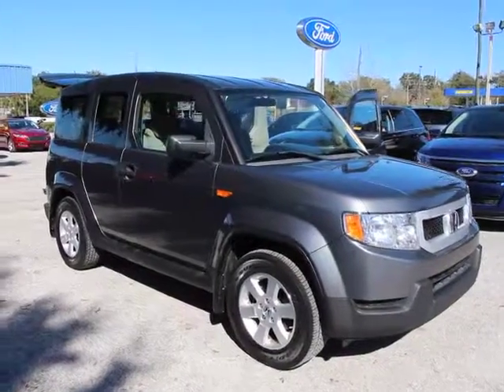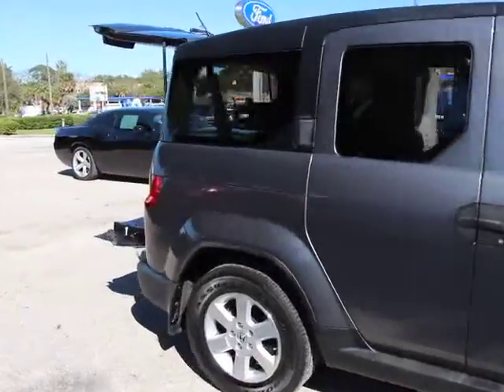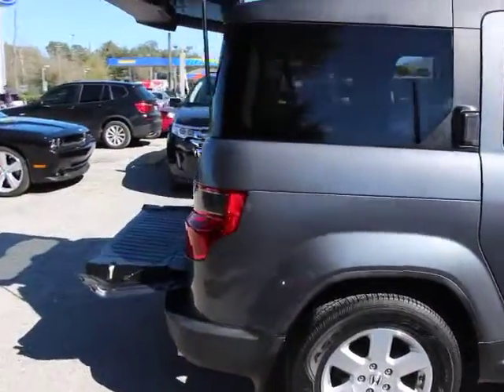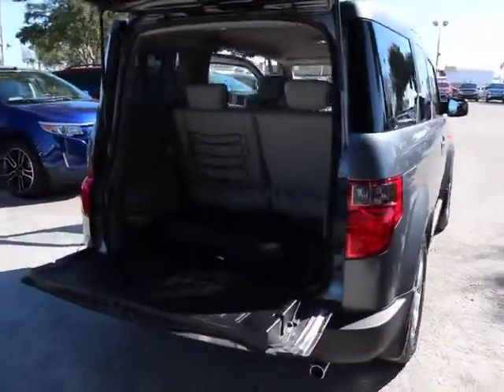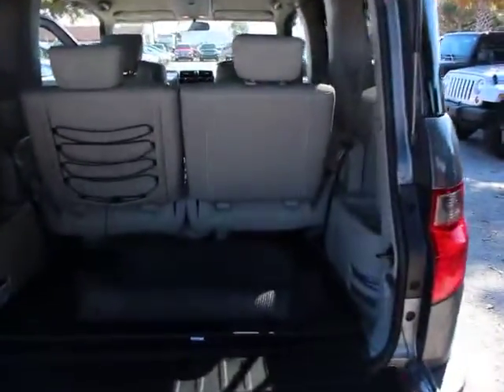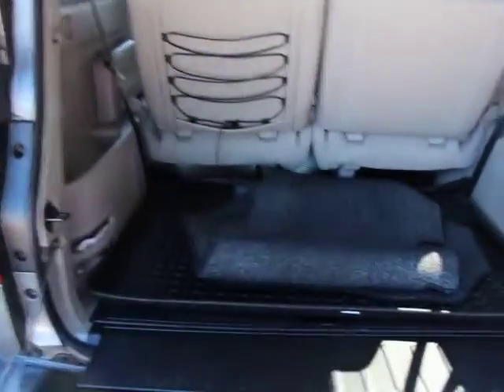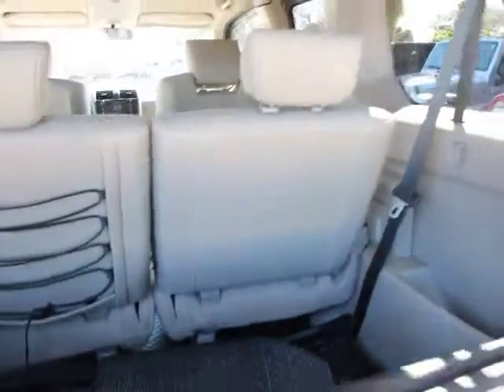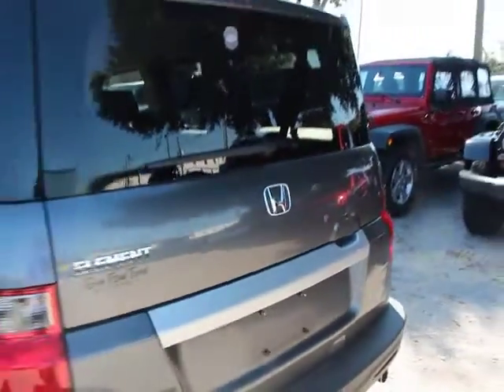2009 Honda Element Orlando, Maitland, Sanford, Deltona, Kissimmee T4318A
2009 Honda Element  - Stock#: T4318A - VIN#: 5J6YH18789L000384

DonReidFord
1875 S. Orlando Ave